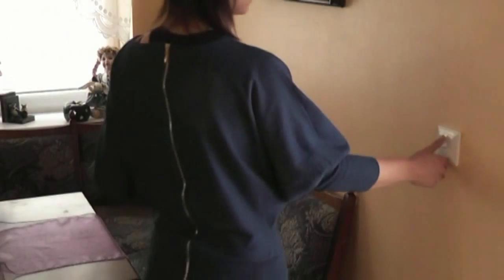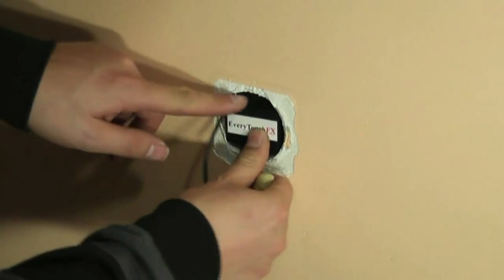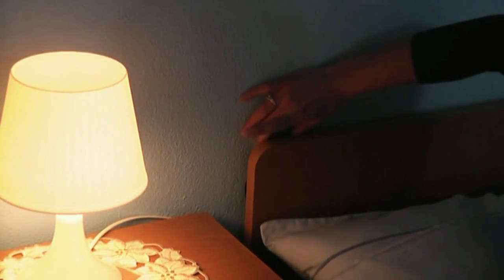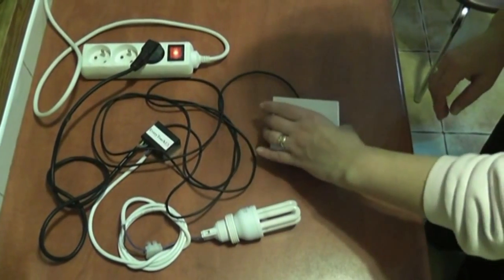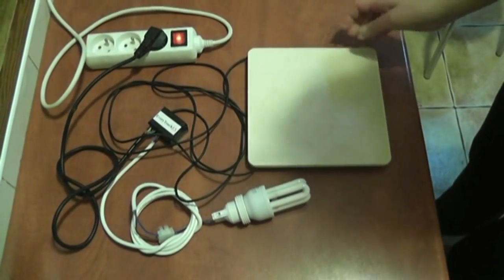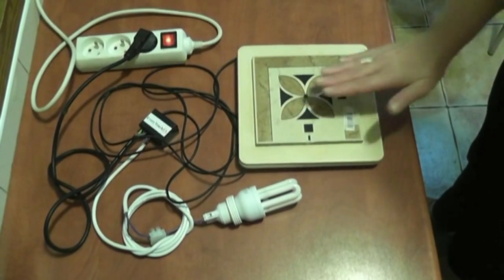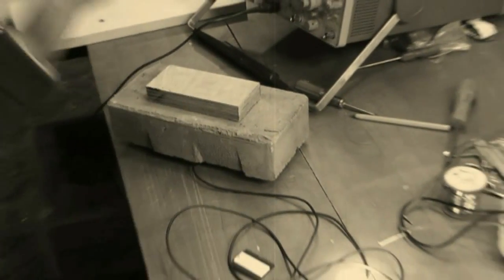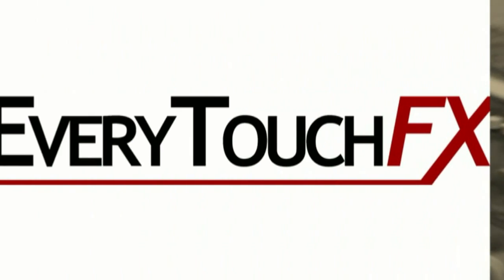Project EveryTouchFX on Indiegogo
The whole world is moving towards intelligent use of human touch, with smartphones, tablets and touchscreens all implementing this technology. EveryTouchFX is a milestone which transcends technological boundaries when it comes to use of human touch when operating electronic devices.
EveryTouchFX does not rely on radio waves, infrared light or electric sensors. The way it works is completely different because EveryTouchFX detects, filters and reacts only to the potential of the human body.
EveryTouchFX is equipped with artificial intelligence which allows it to detect and accommodate to the materials its touch sensor is installed under.